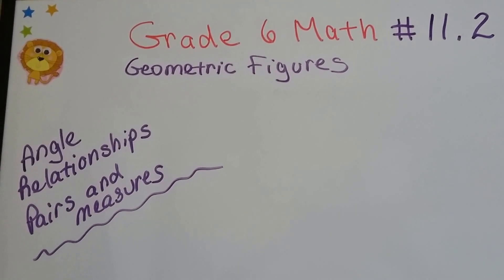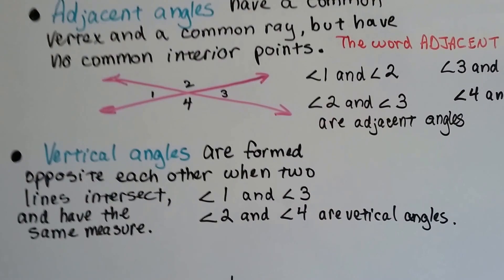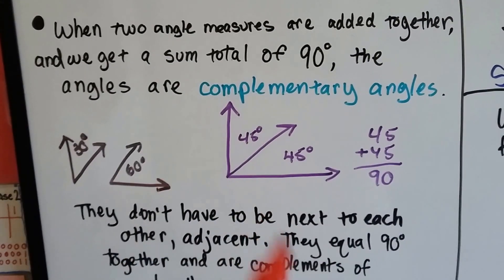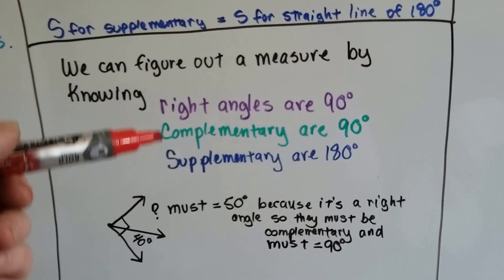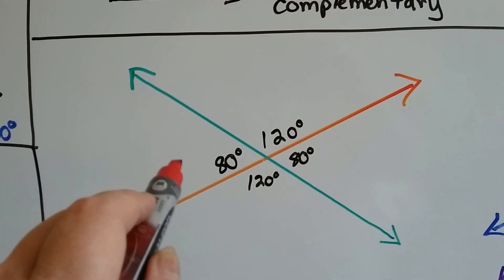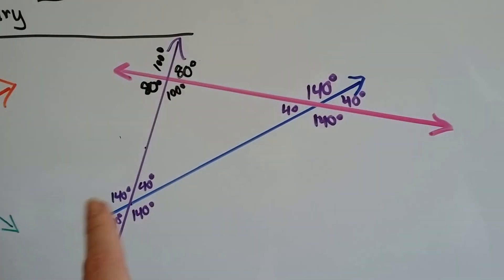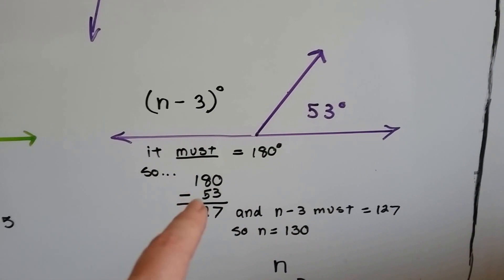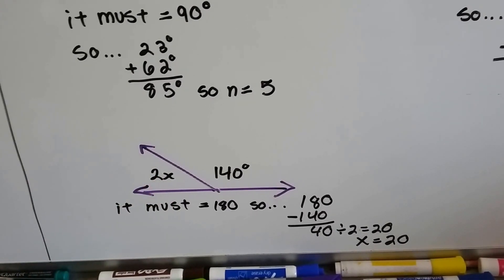Grade 6 Math 11.2a, Angle pairs and measures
An explanation of complementary and supplementary angles, measures of an angle, adjacent angles, vertical angles, right angles, congruence, and how to find a missing measure. 11.2a